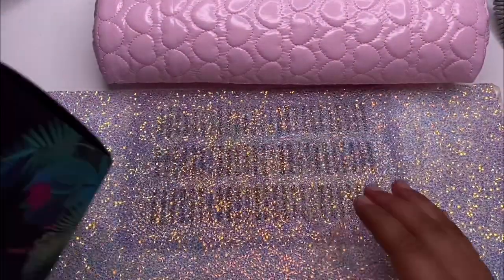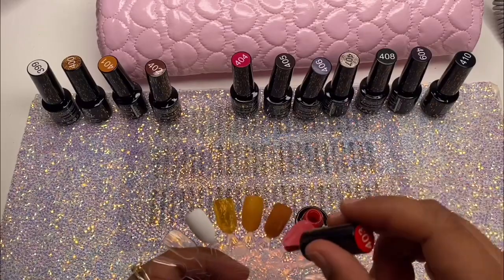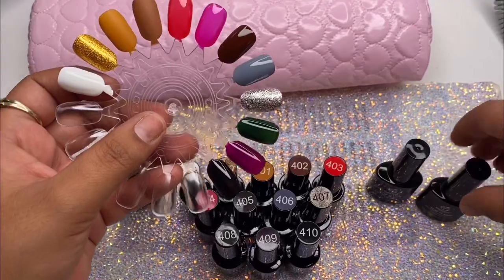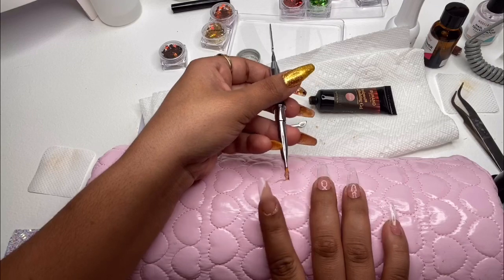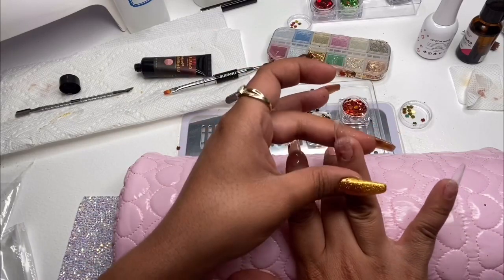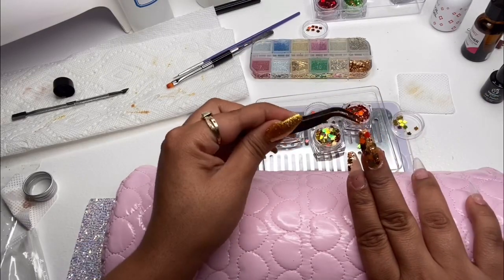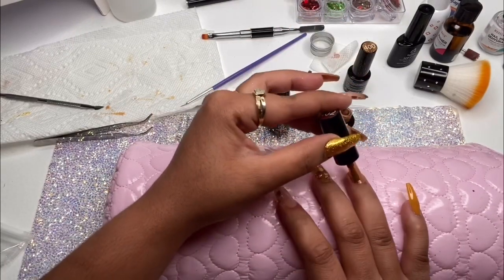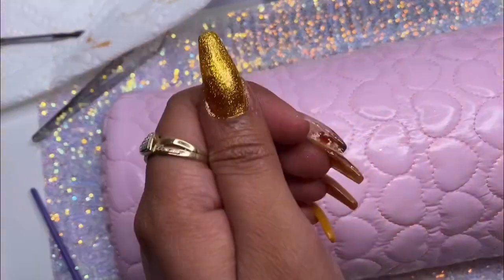Fall Nails | Leaves, Polygel, Beetles Gel Polish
-Beetles 12 Colors Set
-Leaf Sequins
-Makartt Press on Tips
-Modelones Foil Glue Gel